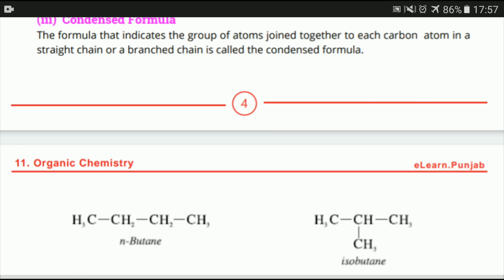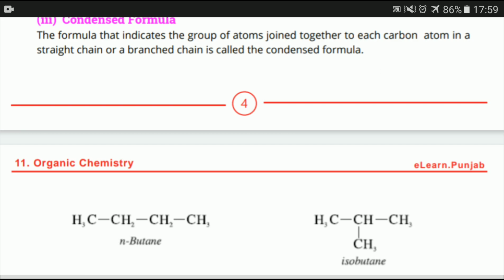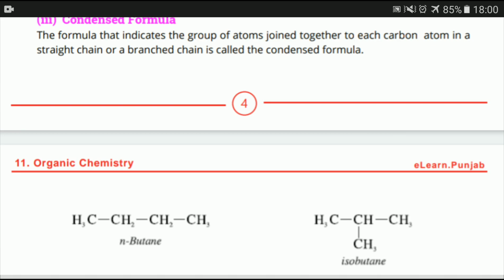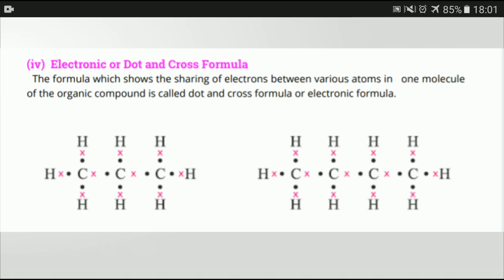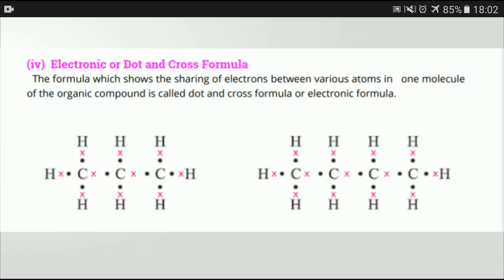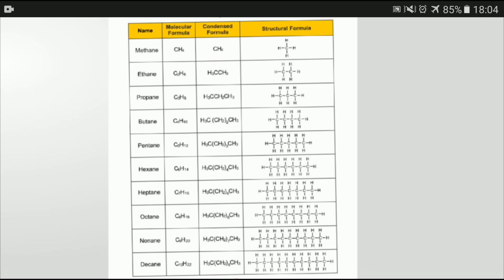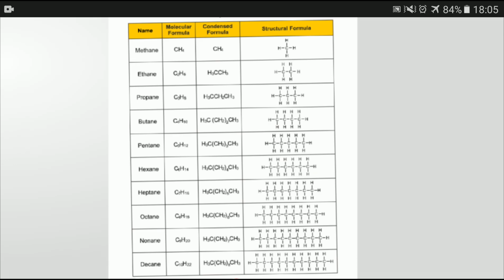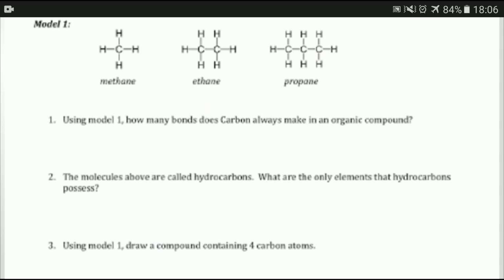ICSE 2020 Chemistry Class 10 II ICSE 2020 Organic Chemistry II Part-1 II ICSE Organic Chemistry